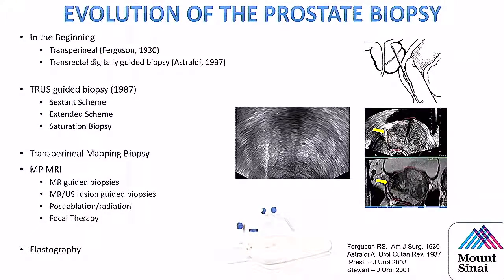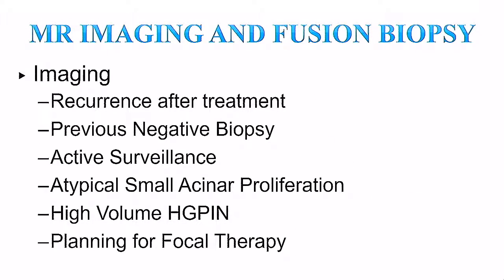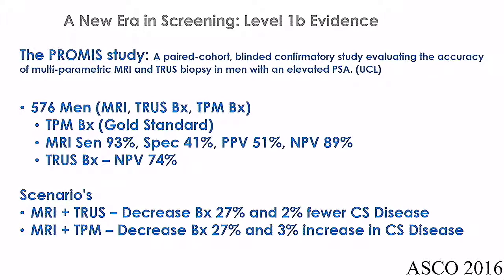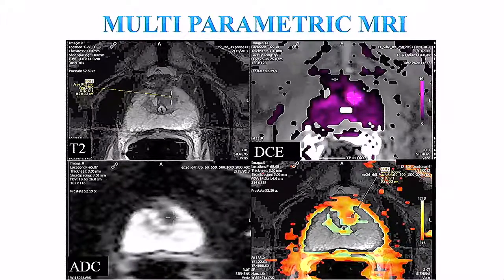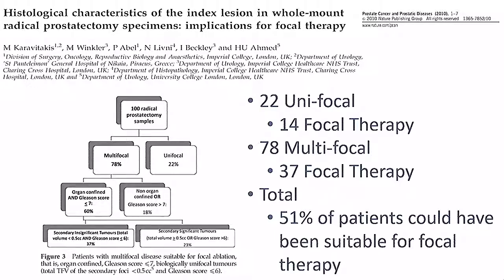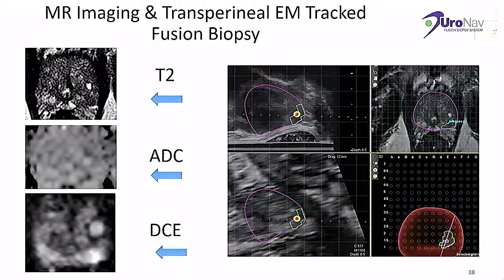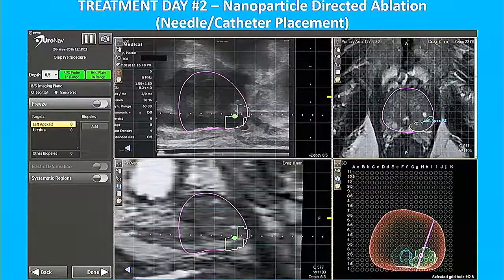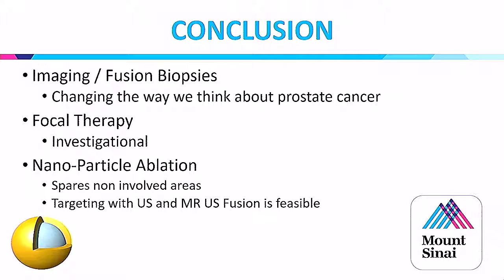PSA Testing and Determining Who Needs Treatment for Prostate Cancer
Dr. Badani discusses PSA Testing benefits and the additional information Genomic Testing provides and how it can inform decisions about treatment for prostate cancer.